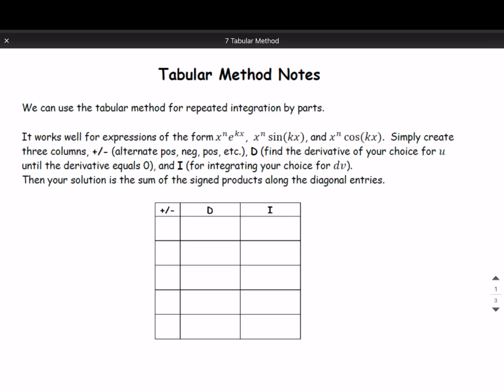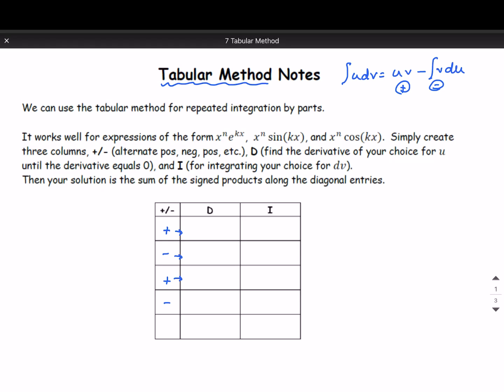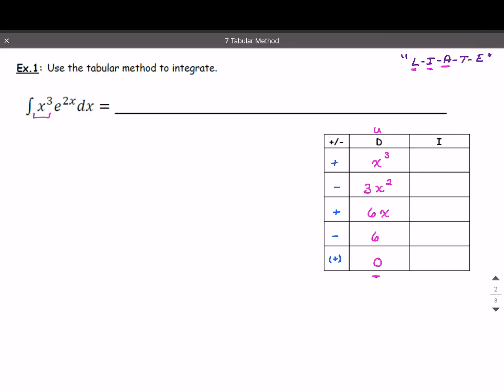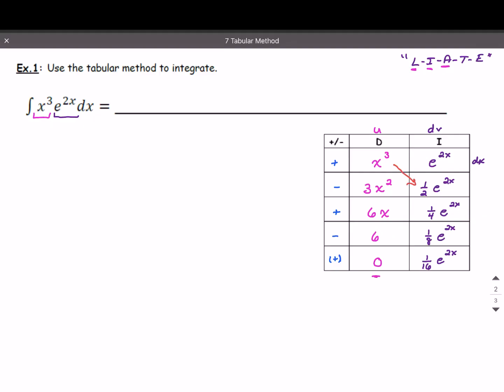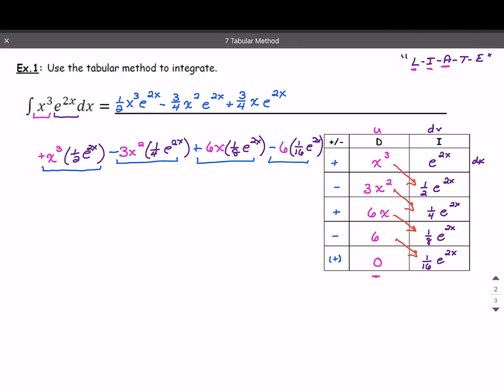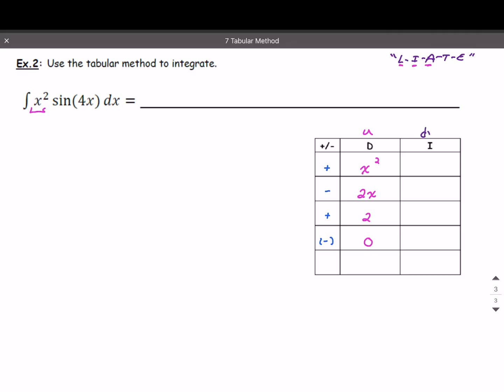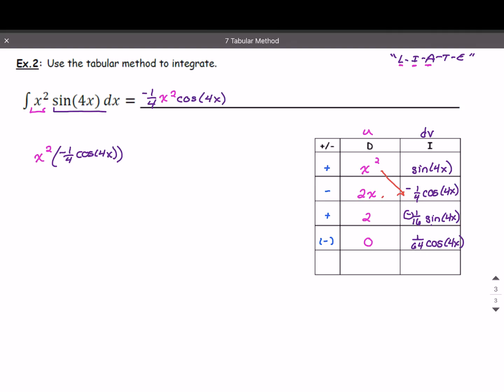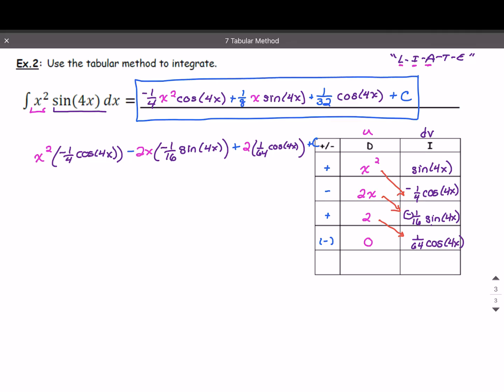7 Tabular Method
This video was created for an AP Calculus BC class, but will be appropriate for other calculus students as well. (Note: This topic is NOT covered in AP Calculus AB.)
We will learn Tabular Integration as a method to perform repeated Integration By Parts to "undo" the Product Rule and find indefinite integrals.